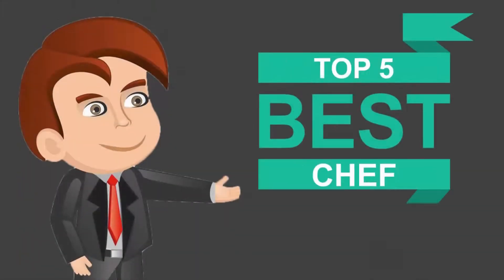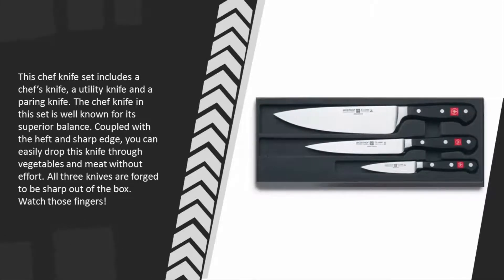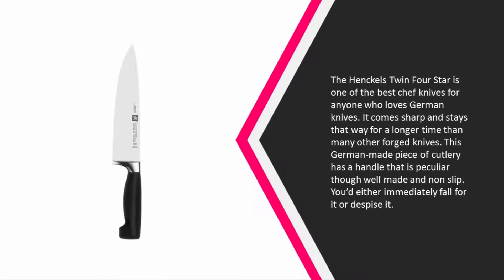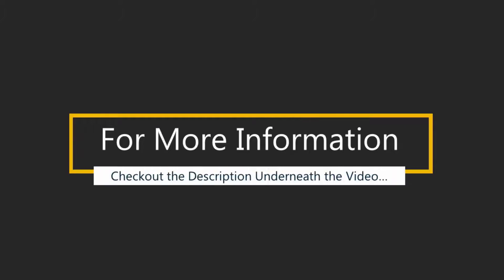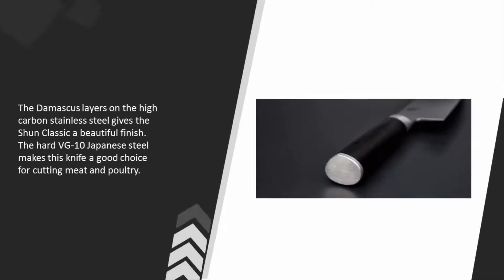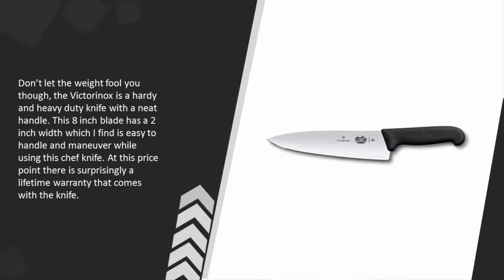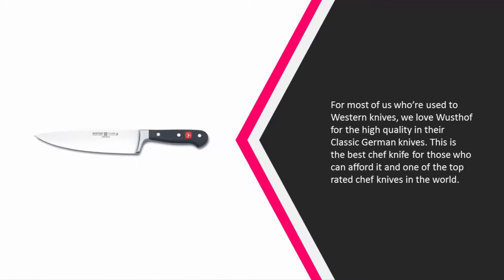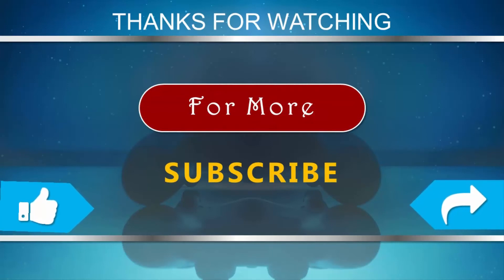Best Chef Knife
Are you looking for the Best Chef Knife. We spent hours to find out the Best Chef Knife for you and create a review video. In this video review you will find the top products list, what is the feature of these products and why you should buy it.

Here is the list of 5 Best Chef Knife.

1. Wusthof Classic 8-Inch Chef's Knife

2. Victorinox Fibrox Pro Chef's Knife

3. Shun DM0706 Classic 8-Inch Chef's Knife

4. ZWILLING J.A. Henckels Four-Star 8-inch Chef's

5. Wüsthof - Three Piece Cook’s Set